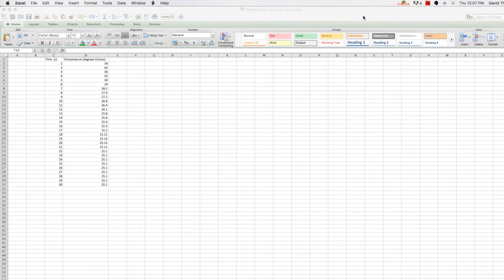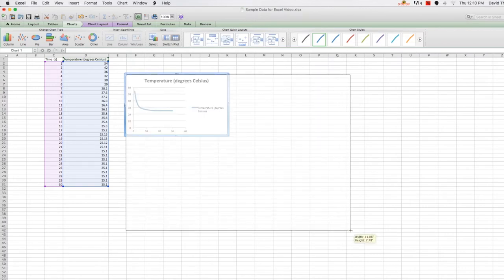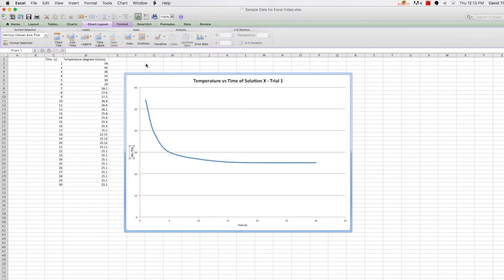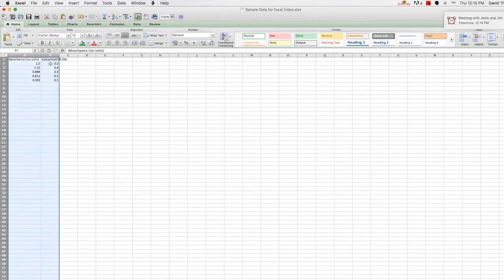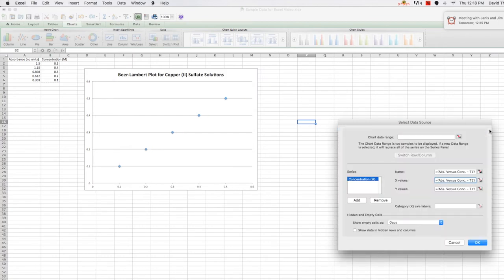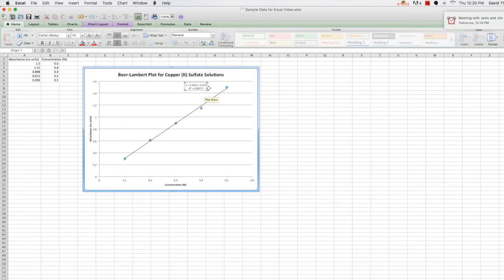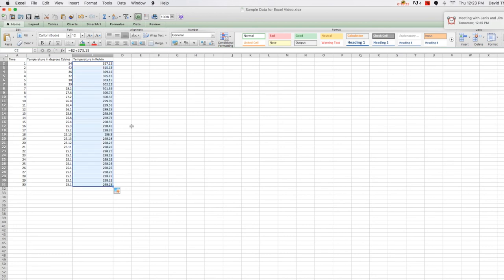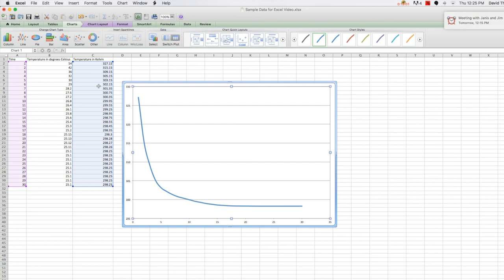Intro To Graphing in Excel CSC Laboratories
A brief introduction to graphing using Excel.